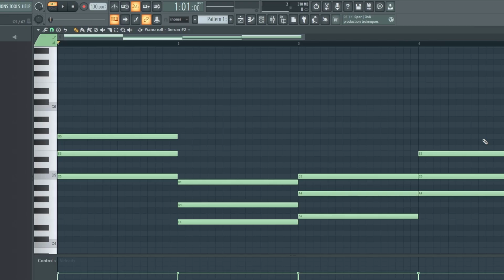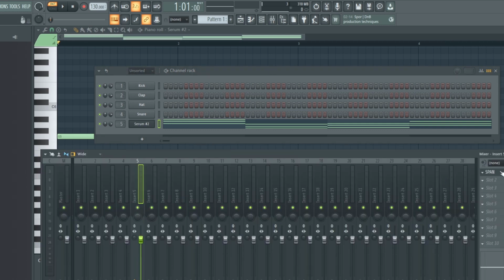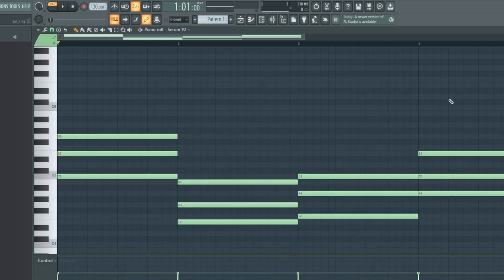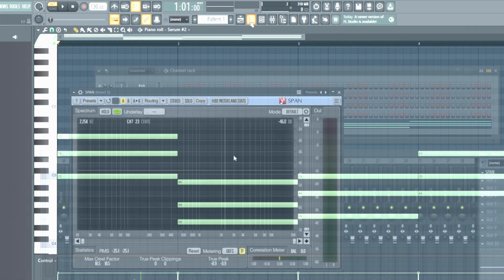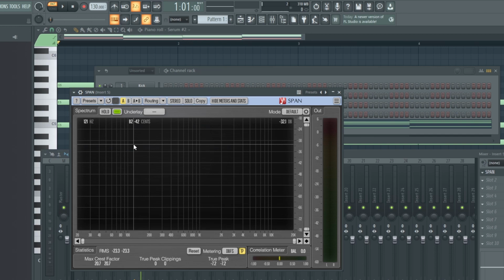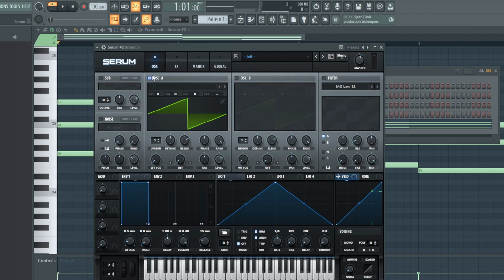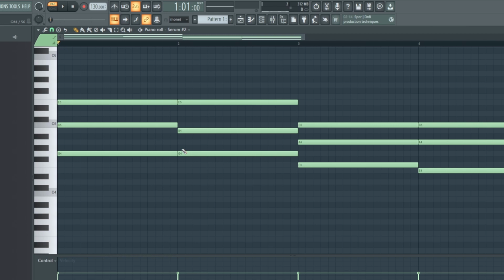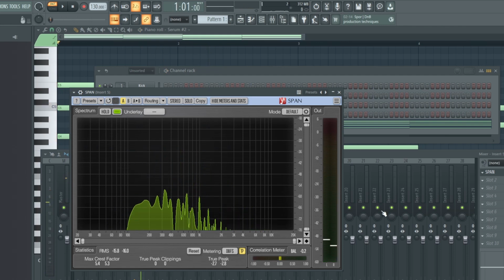How Chord Voicing Impacts Sound Design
Chord Voicing is not usually associated with sound design, but it they actually go hand-in-hand. By changing the voicing, you can change the relevant frequencies.